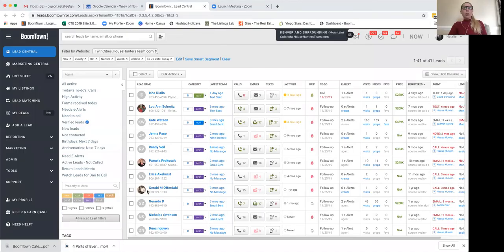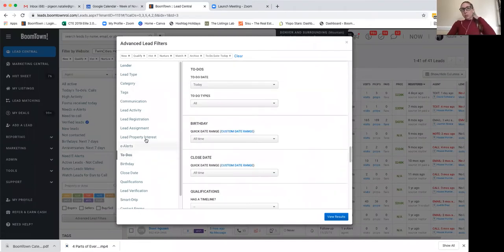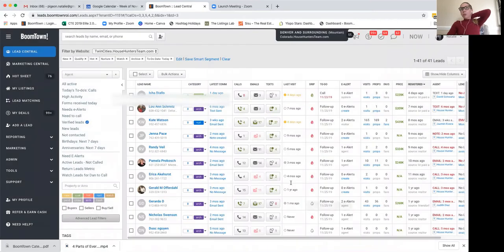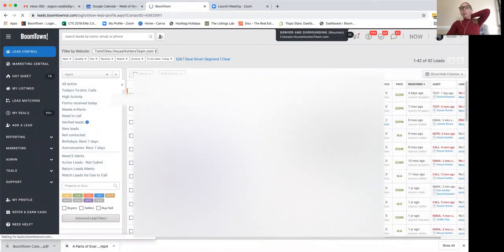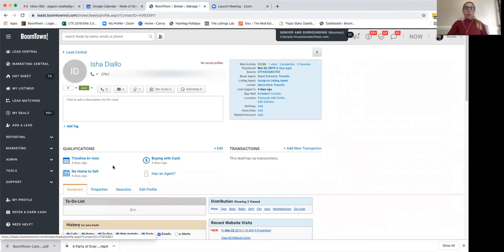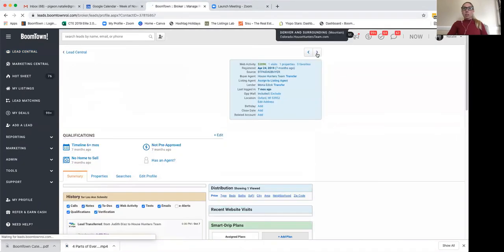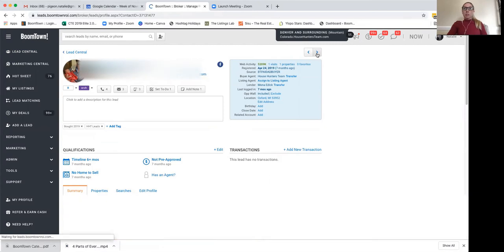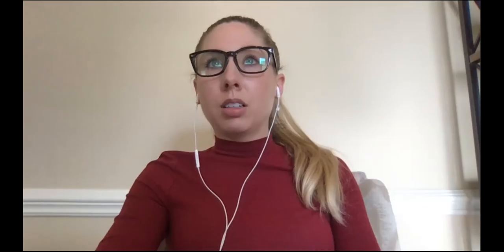ProTip Hack - Compete your to-dos in BoomTownROI faster than ever with this simple hack.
Tired of doing your To-Dos one by one in BoomTownROI? Try this hack to save time and get those to dos done faster than ever before!